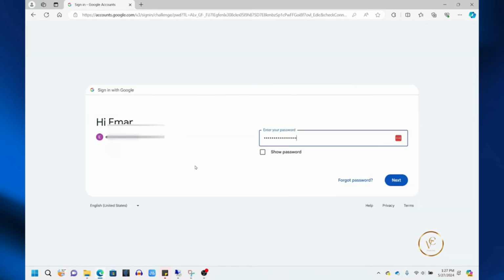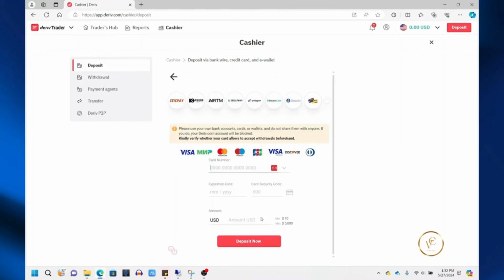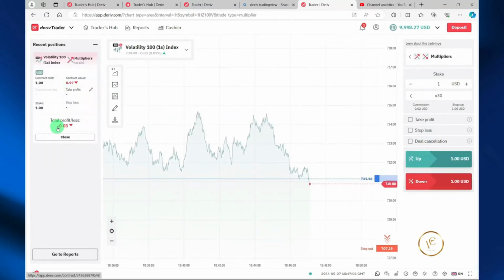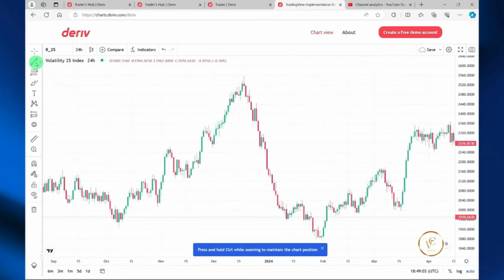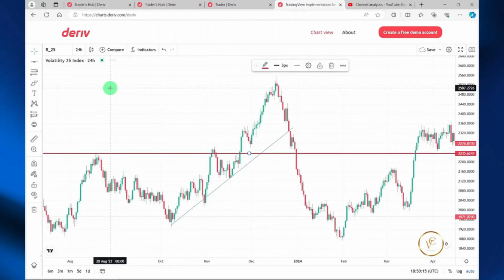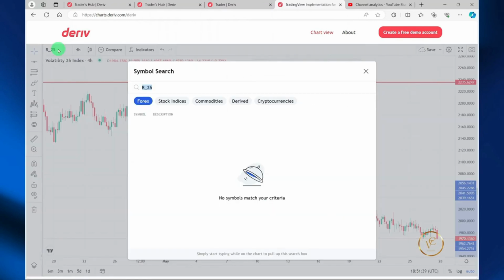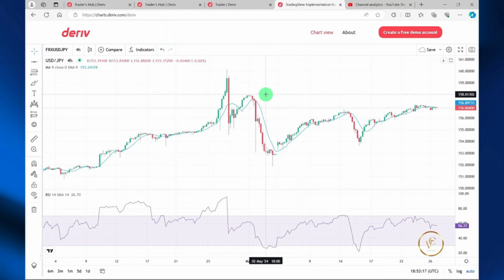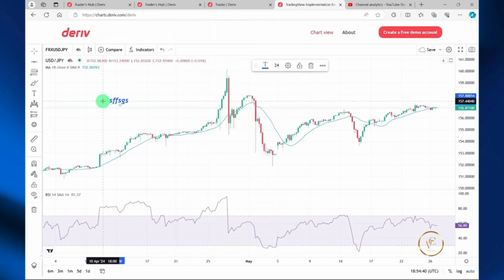How to Open a Deriv Trading Account from Nigeria (Step-by-Step 2026 Guide)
Ready to start trading with Deriv in Nigeria? In this video, I’ll walk you through the entire process of opening and verifying your Deriv trading account for 2026. Whether you are a complete beginner or looking to get set up on MT5, this guide covers everything you need to know.